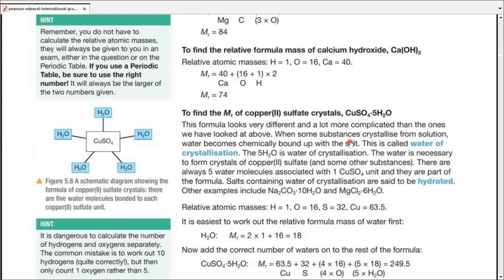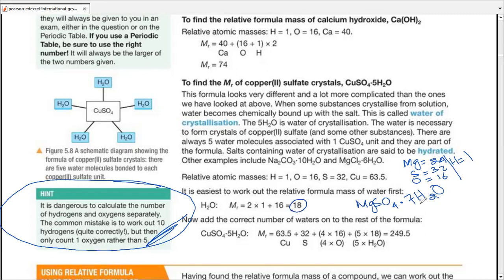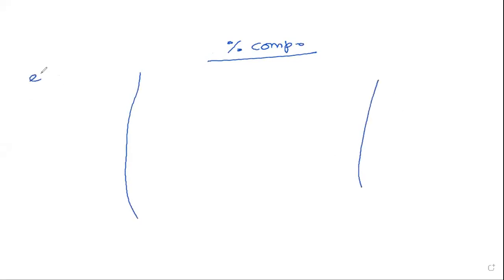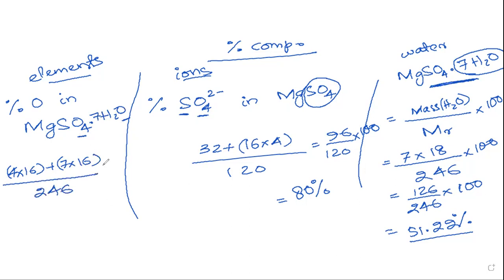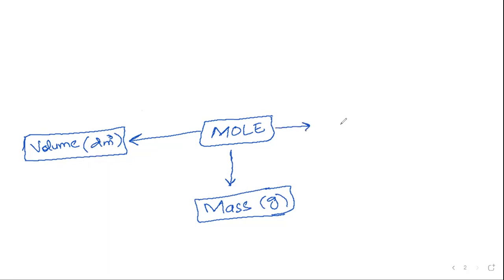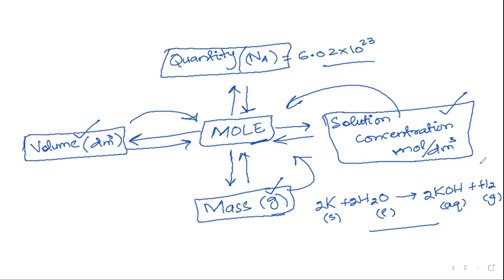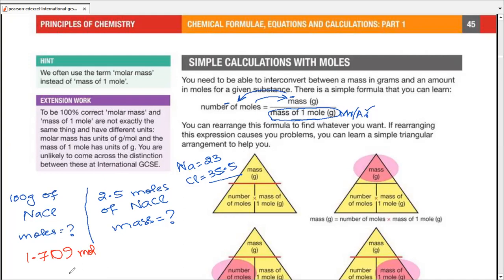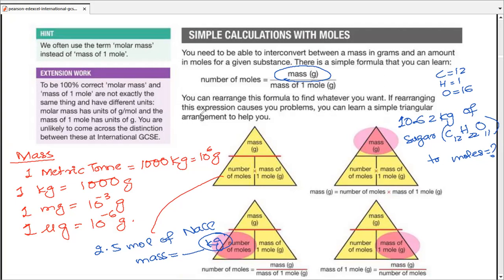Edexcel IGCSE Chemistry (9-1) | Unit 1 | Chemical Formulae, Equations & Calculations (Part 1) 2/3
Pearson Edexcel International GCSE Chemistry (9-1) | Book Revision | Unit 1 | Principles of Chemistry | Part 5 | Chemical Formulae, Equations & Calculations (Part 1) 2/3

Chemical Formulae, Equations & Calculations

________________________/ SOCIAL LINKS \______________________

Jahrukh Tariq